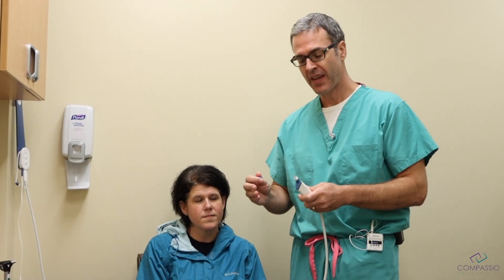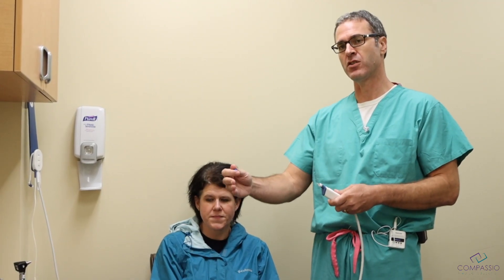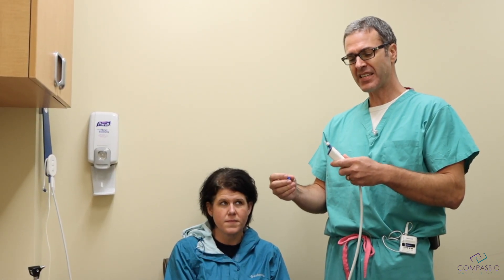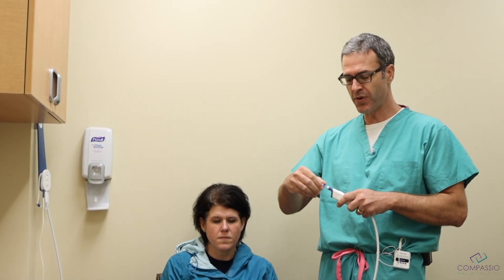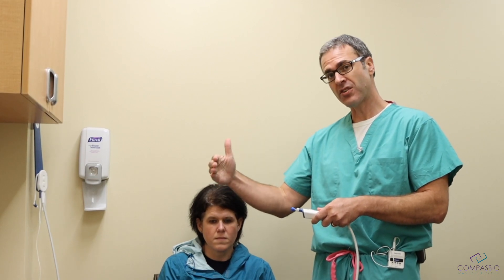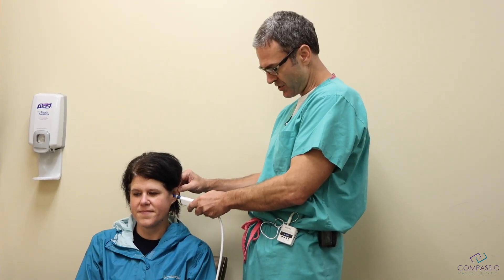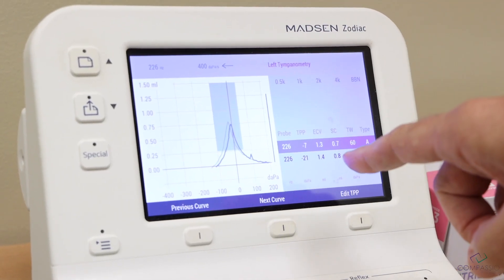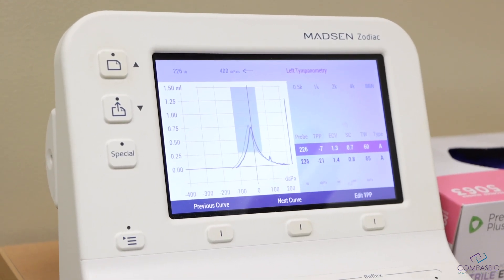Tympanometry - Every ER/Urgent Care/Primary Clinic (Adults and Pediatrics) should own one.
Primary care providers frequently misdiagnose middle ear fluid or otitis media. Tympanometry helps take out the guessing of middle ear fluid or mucopurulence in pediatric and adult patients. In addition, it is revenue generating for a practice. Come take our ENT CE NP/PA course to learn how to interpret tympanograms on real patient cases.